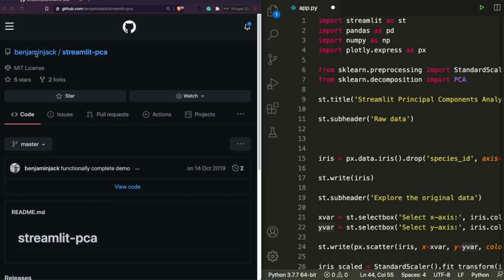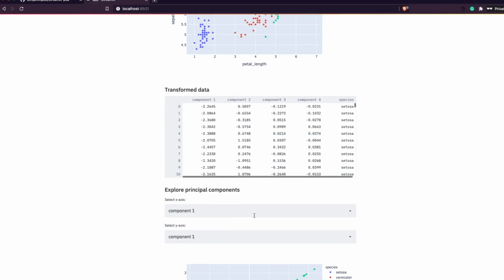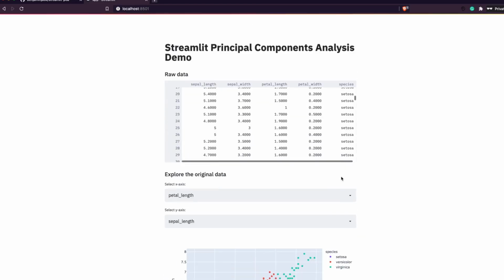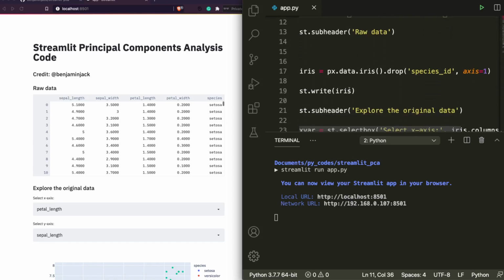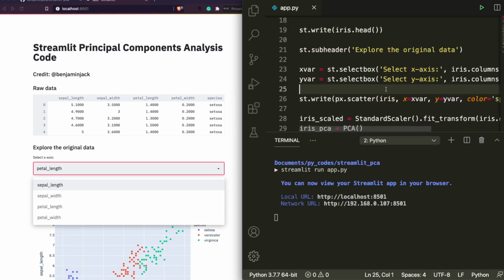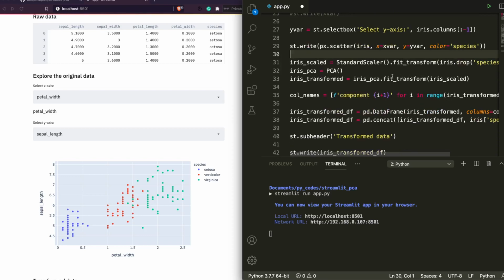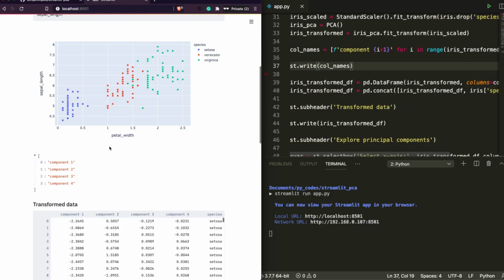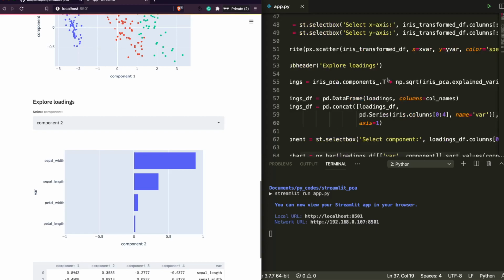Build Streamlit PCA Web App in Python - Code Walkthrough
In this Python Streamlit Tutorial, We're going through the Code to learn how to build Streamlit Web App that can do PCA (Principal Component Analysis). Streamlit is a Python library helping Python Data Scientists make ML web Apps without writing HTML, CSS, JavaScript. This code uses streamlit for web app, plotly express for interactive charts, scikit-learn for PCA, Pandas and Numpy for Data Manipulation.
Free ML Web App Deploy using Streamlit Sharing (one-click deployment) -